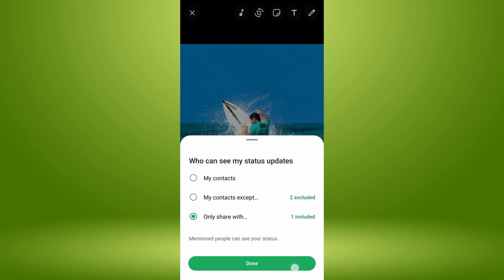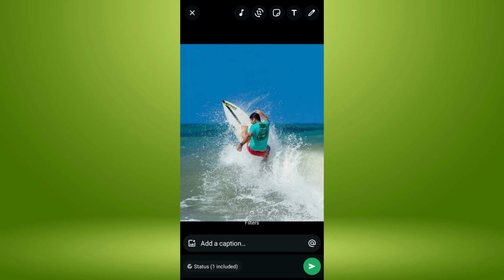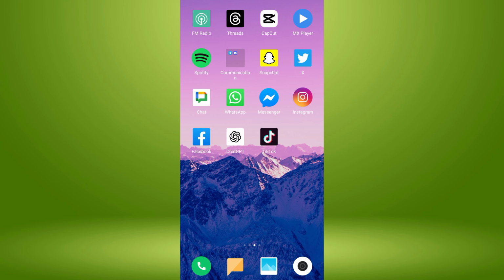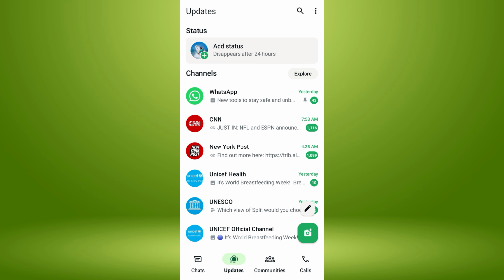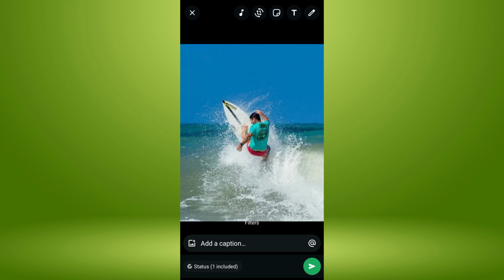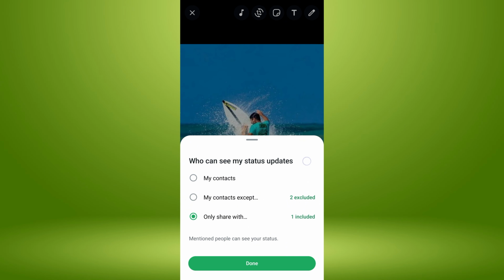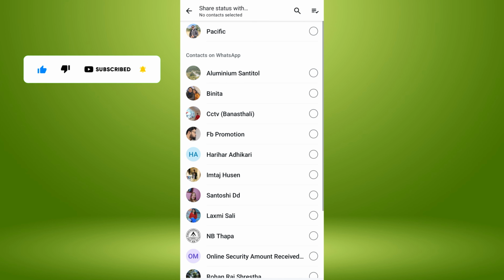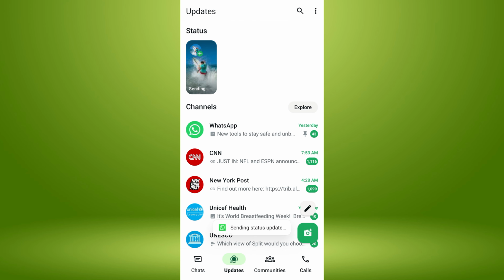How To Share WhatsApp Status Only One Person | Set WhatsApp Status For Specific Person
Do you want to share your WhatsApp status with only one person? You can set WhatsApp status for a specific person with just a few simple steps.

Sharing your WhatsApp status with only one person means you are limiting the visibility of your status update so that only one selected contact can view it.

This is done using the “Only share with…” option under Status Privacy settings.

Instead of sharing your status with all your contacts or a group, this feature lets you target one specific person for a private update.

You may want to share something personal, like a message or update, with just one trusted person.

Some users use this to quietly hint or send a message to someone without others knowing.

🔶STEPS🔶
To share your WhatsApp status with only one person,
1. Open the WhatsApp app on your mobile device.
2. Tap on the Update tab at the bottom of the screen.
3. Create a new status by tapping the Add Status button.
4. Select a picture that you want to add to your status.
5. Once selected, you are on the status editing screen.
6. At the bottom of your status setting icon.
7. From here, tap on “Only share with…”
8. Now, from the right side of it, tap on Included.
9. Select the one person you want to share your status with
10. Lastly, tap on the Send button.

Your status will now be visible to only that one selected contact.

- - - - - - - Similar videos:- - - - - - - - -

This Video Includes:
○send whatsapp status with only one person
○show whatsapp status only specific person
○set whatsapp status for only one person